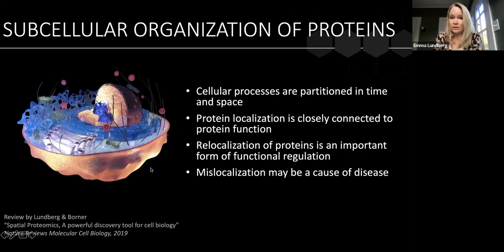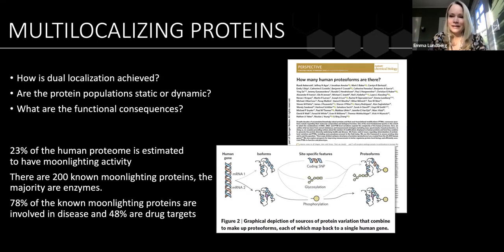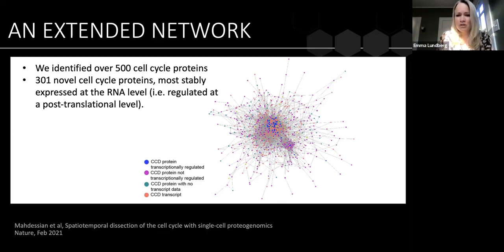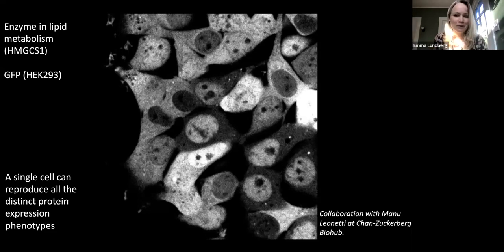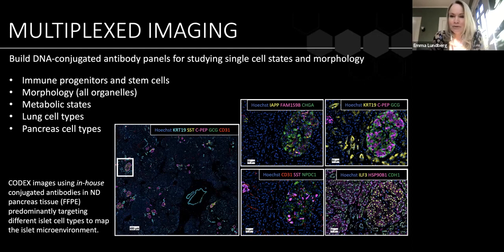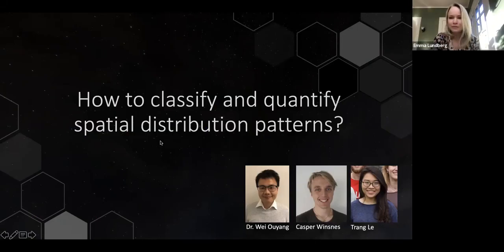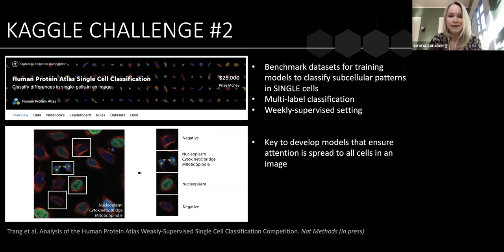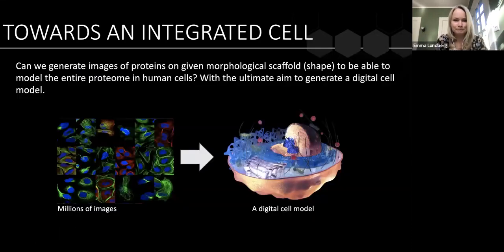Kitchen Table Talk: Emma Lundberg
Emma Lundberg on Mapping the Spatiotemporal Proteome Architecture of Human Cells